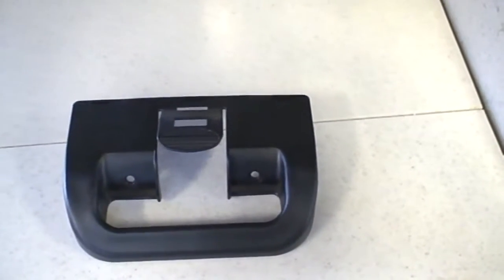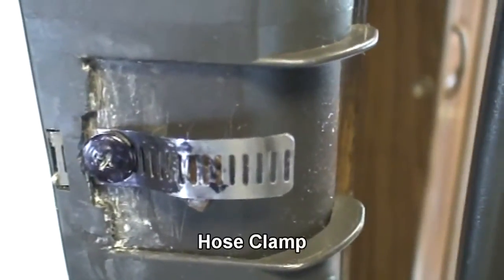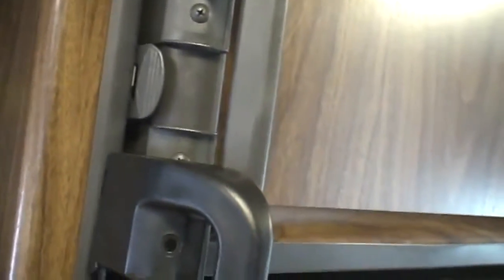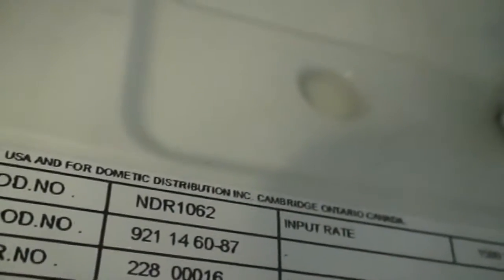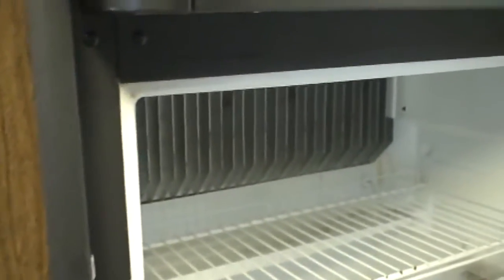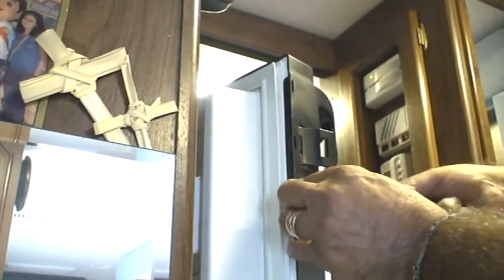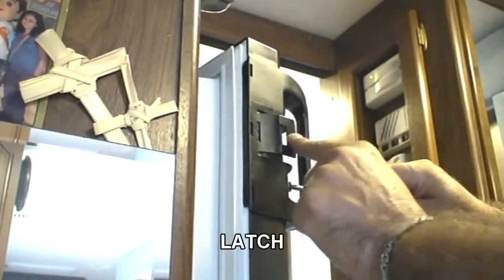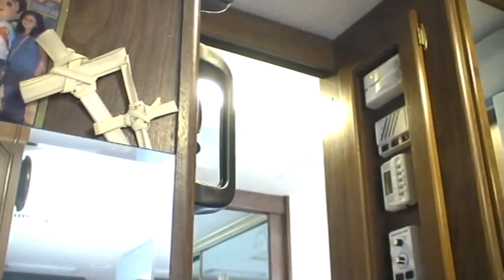Best French door refrigerator | Best French door refrigerator counter depth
Best French door refrigerator

Here’s a round-up of top-rated French-door refrigerators from Consumer Reports’ latest tests. It lacks a through the door ice and water dispenser, which many consumers value. Be sure to check out how the refrigerators were evaluated by the Good Housekeeping Research Institute. Take a minute and easily compare several top rated fridges and see how each stacks.